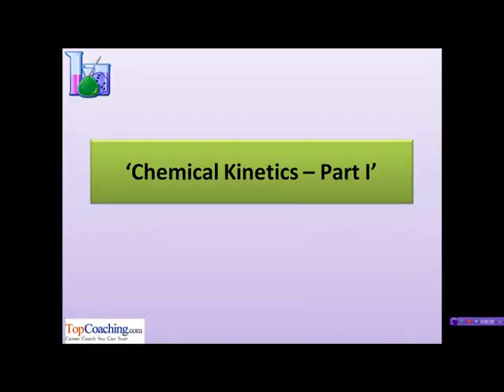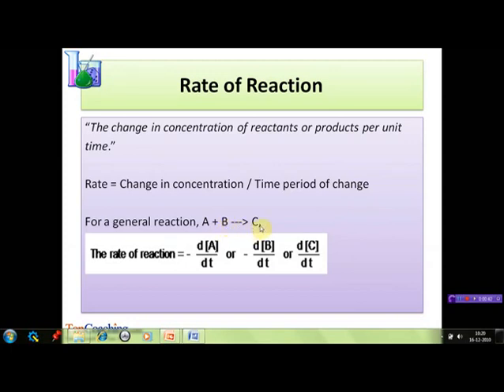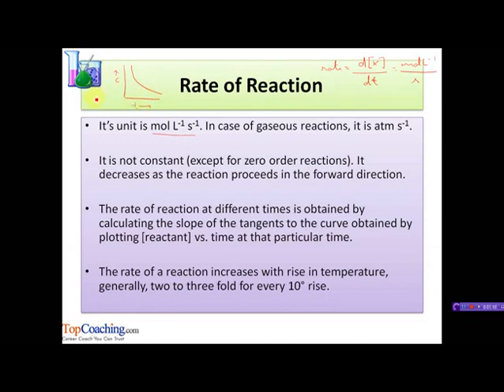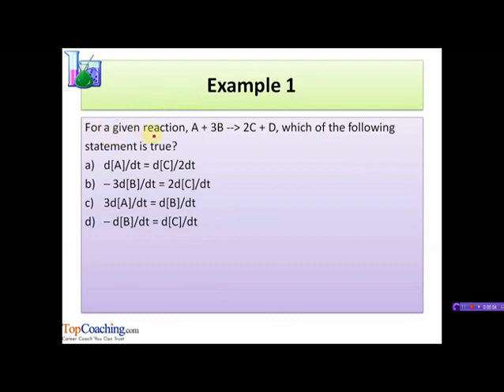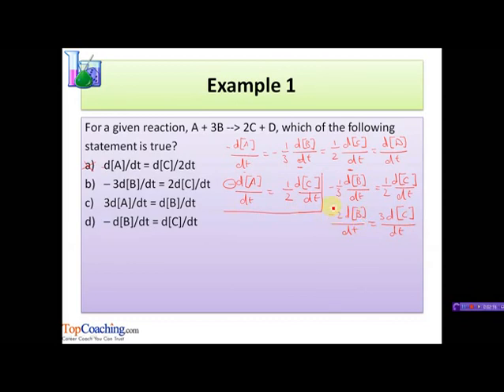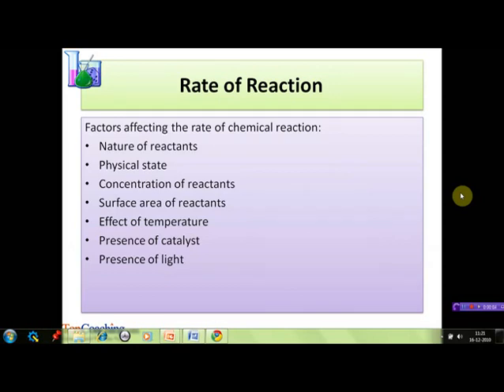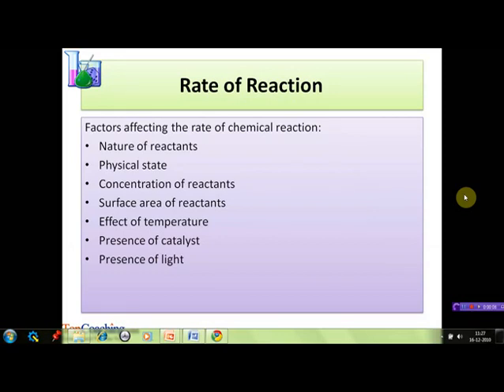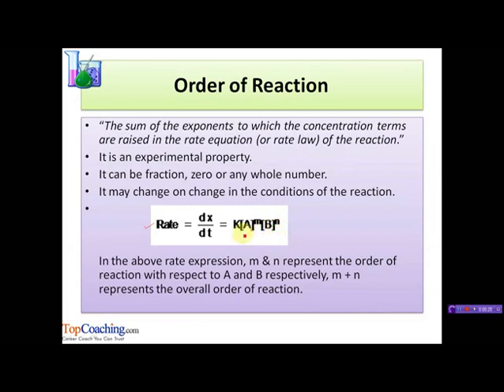Chemical Kinetics Part I